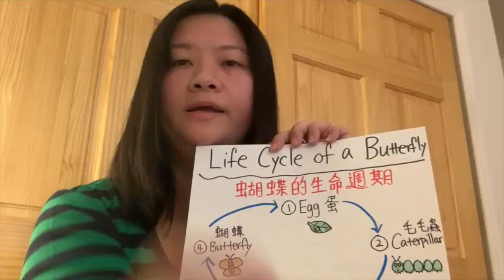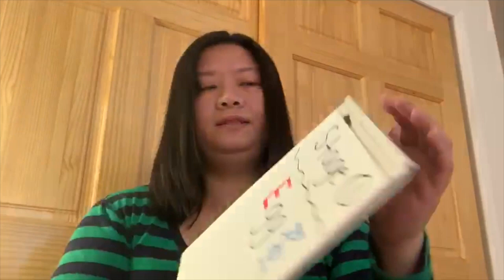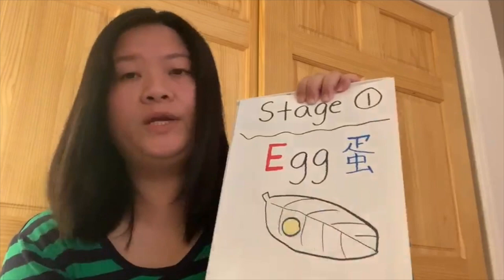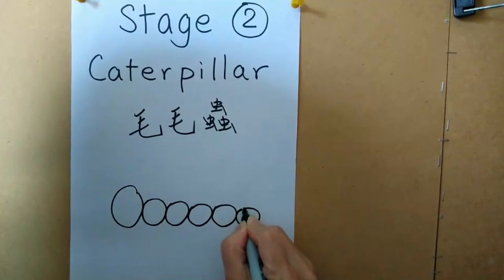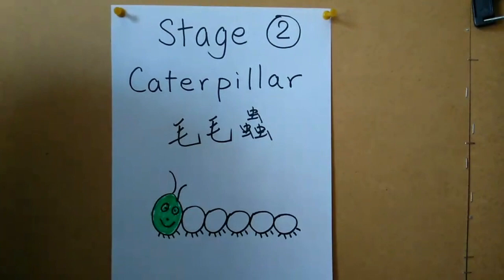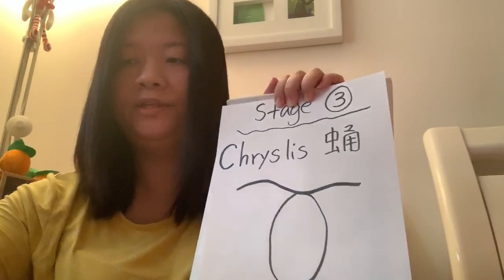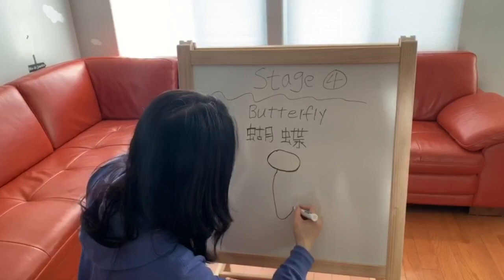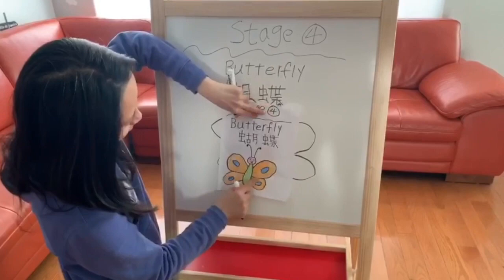Drawing the Life Cycle of a Butterfly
Instructional Activity